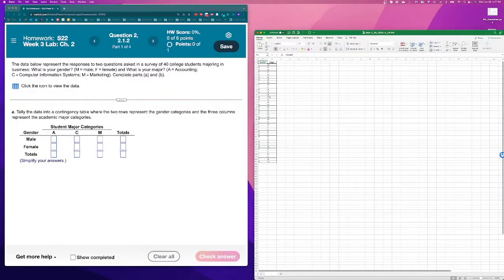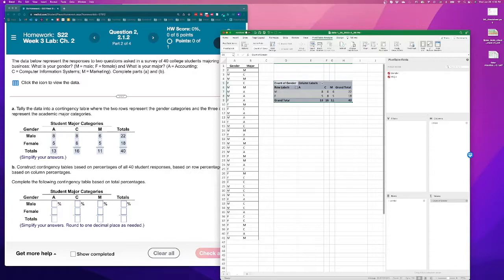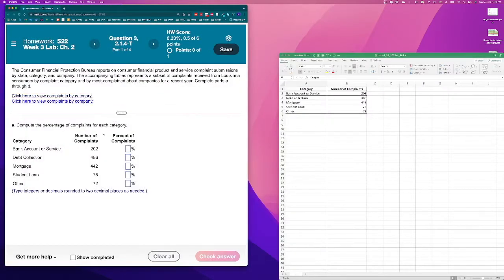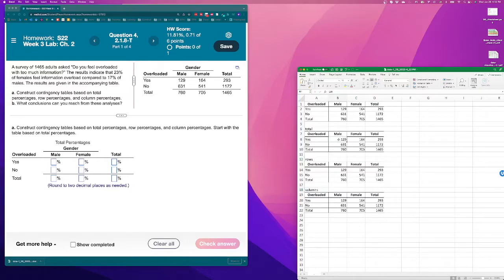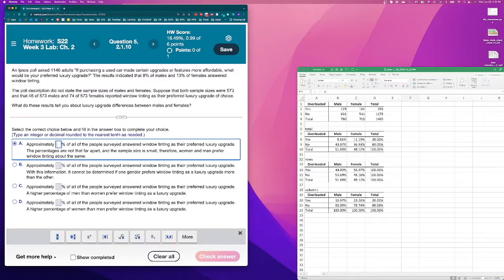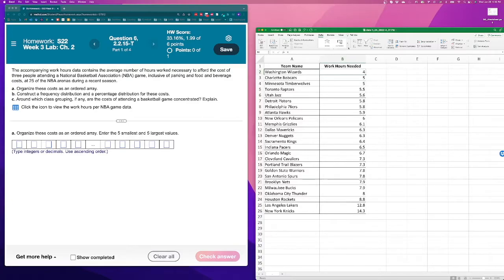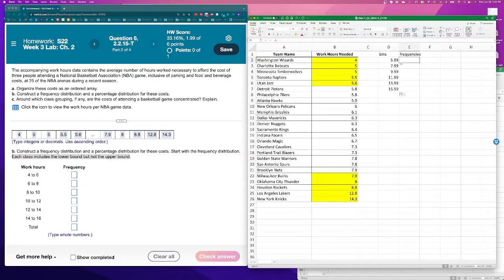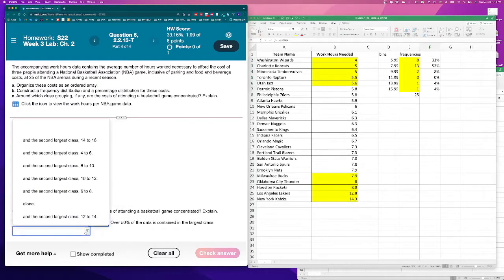Lab3 Pivot Tables and Frequencies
Repeating what we did in the lab.